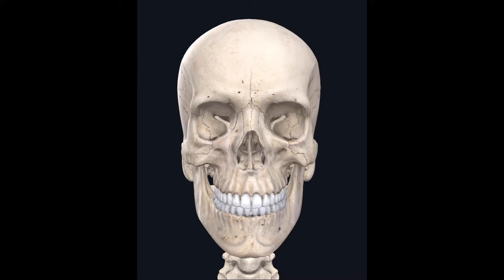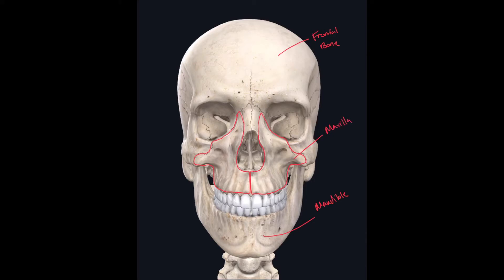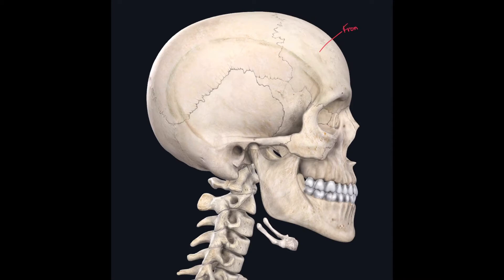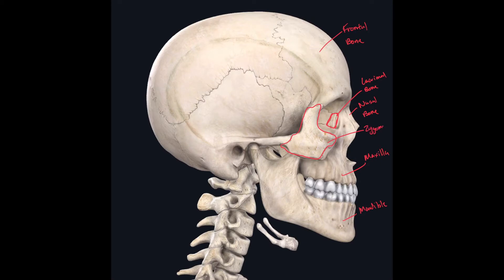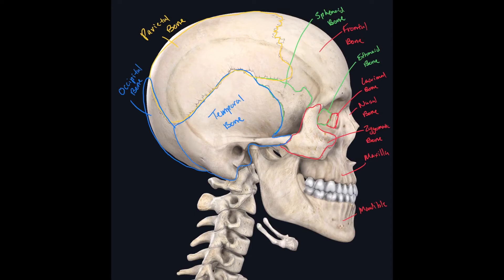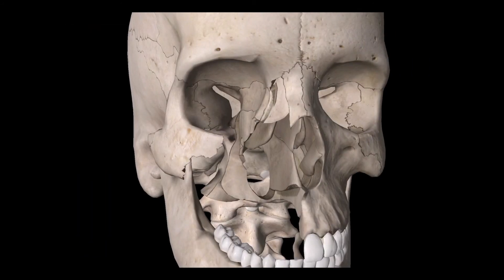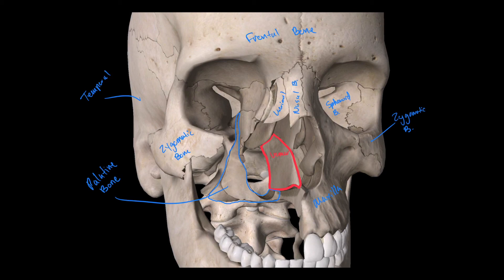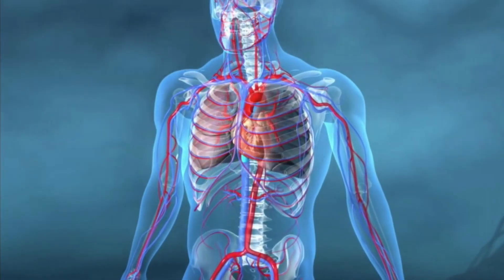Names of Bones of the Head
This video only covers the names of the bones found in the head. In later videos the landmarks of these bones will be taught.